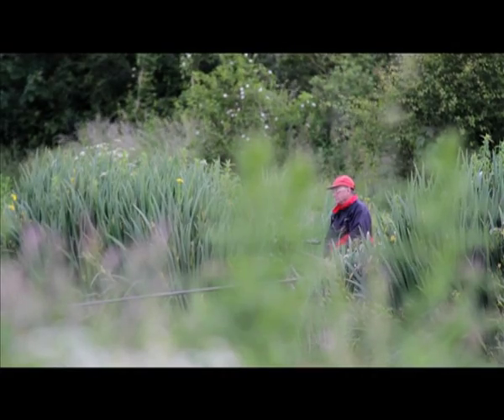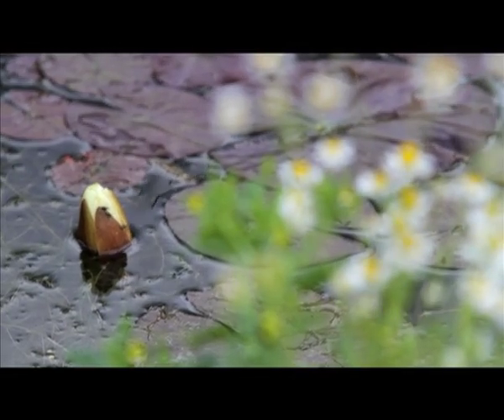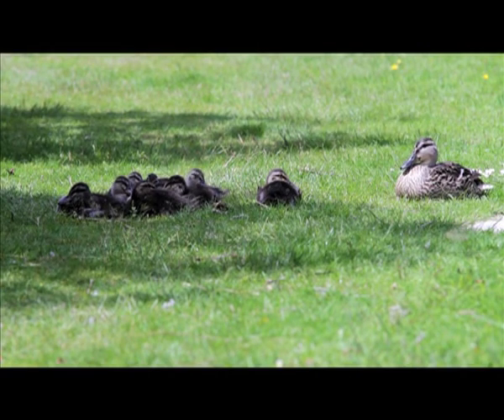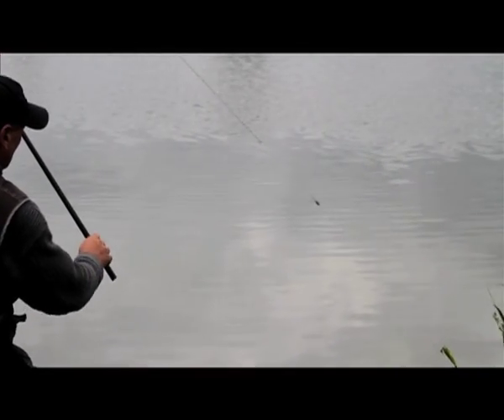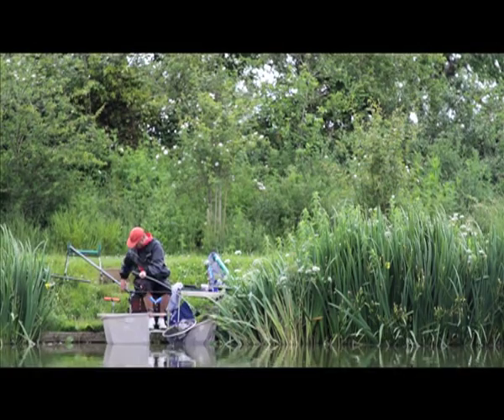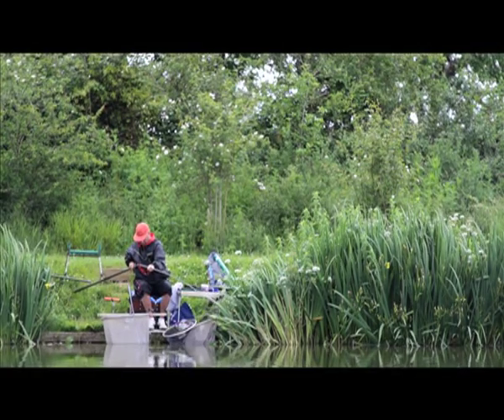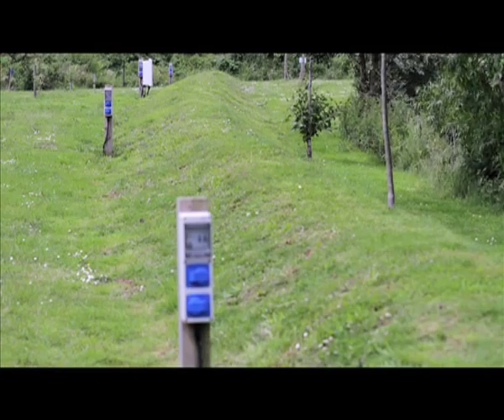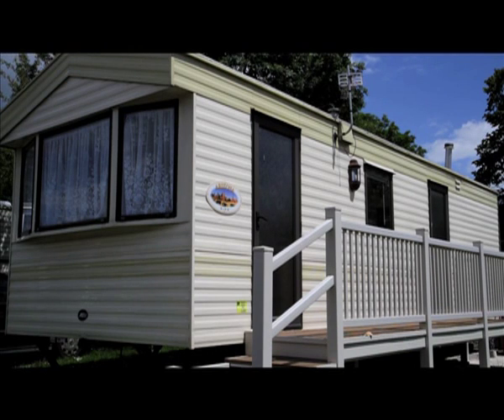Sedges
Take a look at our fishery and caravan accommodation in this short film.